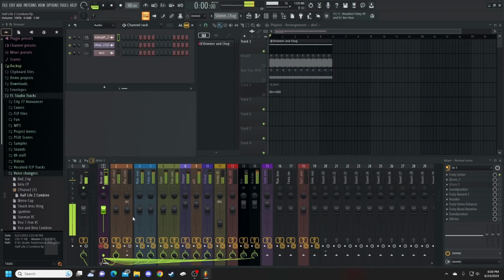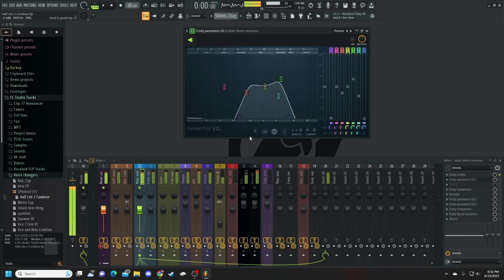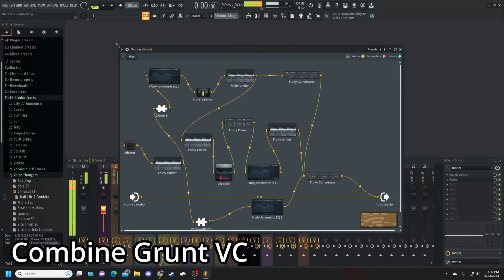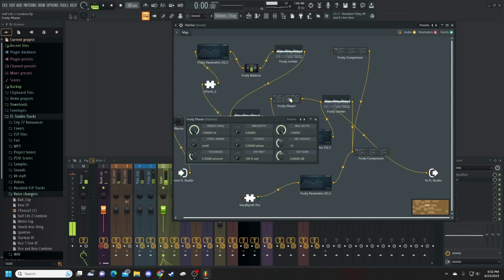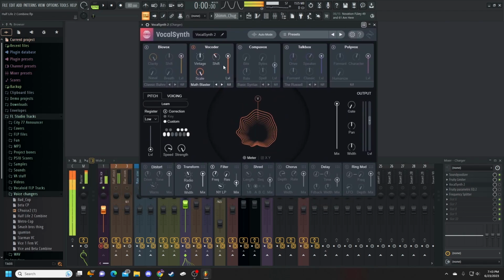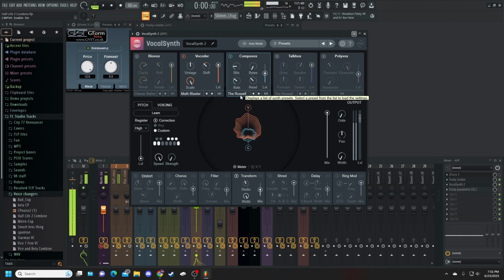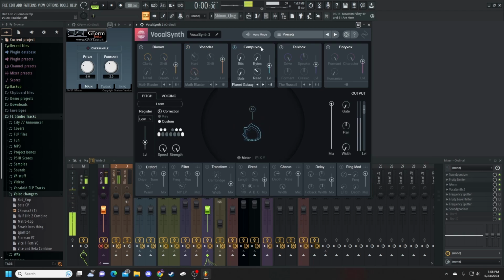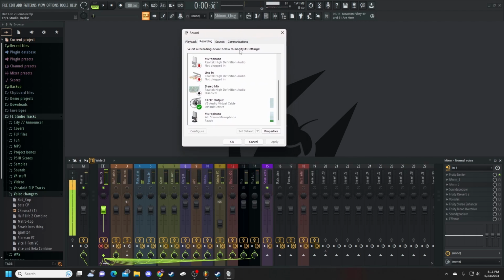FL Studio Combine Voice Changer Tutorial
I made the thumbnail look like Slitzzy's tutorial video, don't ask.

Chapters:
Prep: 0:50
HL2 Combine: 3:05
Shameless Self advert: 7:55
Combine Grunt: 8:24
Combine Charger: 15:41
Combine APF: 18:22
Combine Ordinal: 21:52
Troubleshooting/Setup: 25:40
Useful Diagram: 27:03

Super Mario Advance 2 - Status Screen

Final Fantasy VII - One Winged Angel

Paper Mario: The Thousand Year Door - Professor Frankley

(THOSE BEING NINTENDO AND SQUARE ENIX)